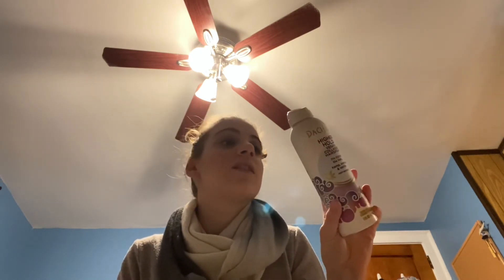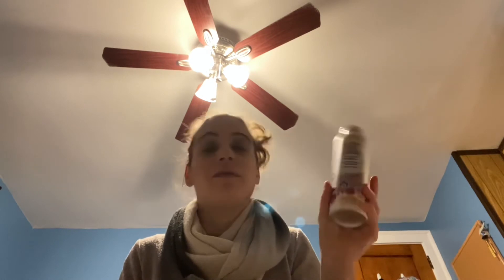Day 10 my minimal hair care